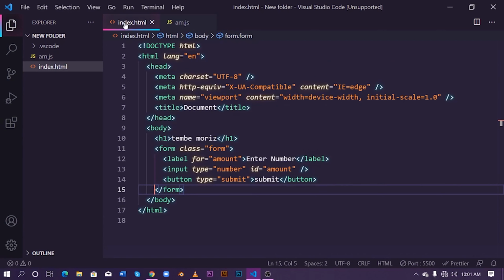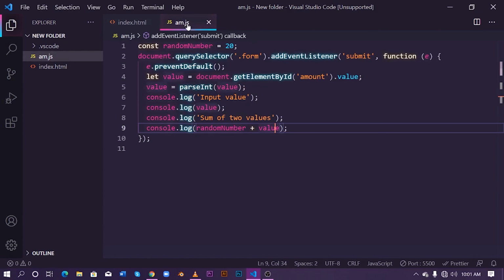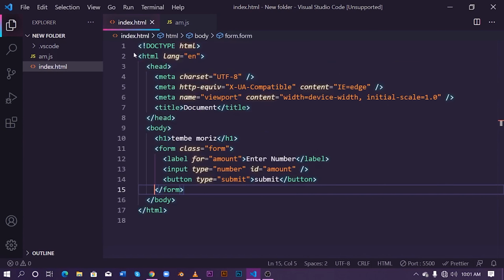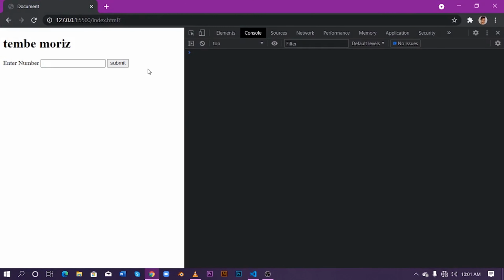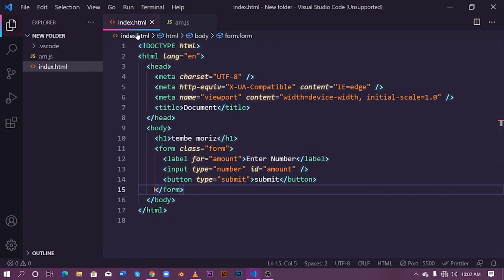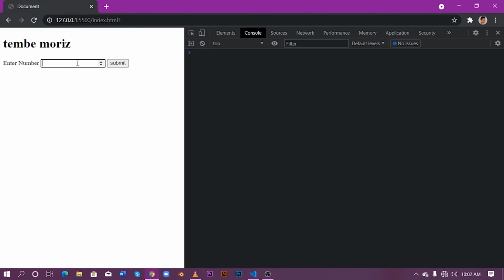VS CODE NOT LOADING JAVASCRIPT IN LIVE SERVER: SOLVED.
This video is for beginners, those learning JavaScript and might have encountered this issue.